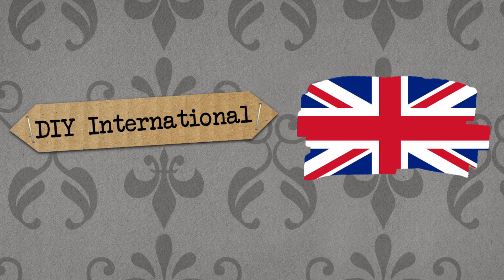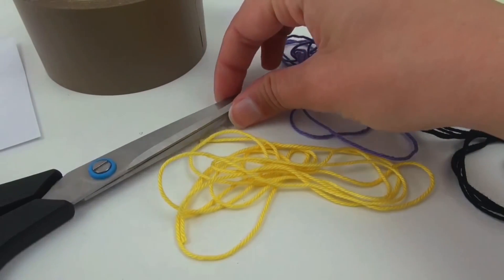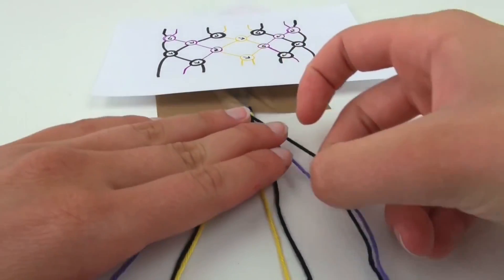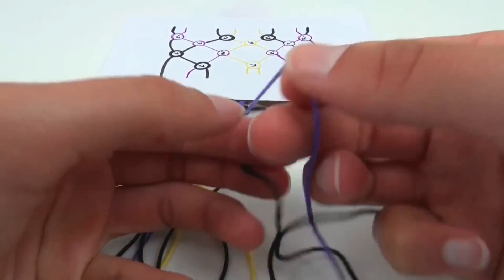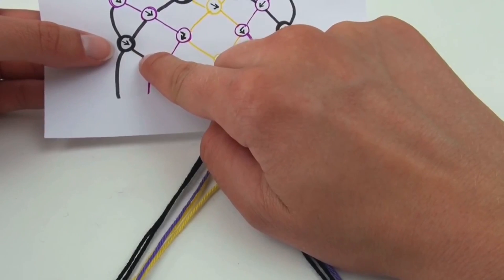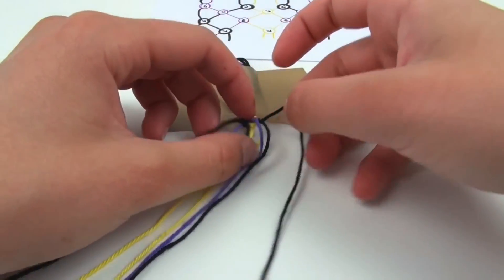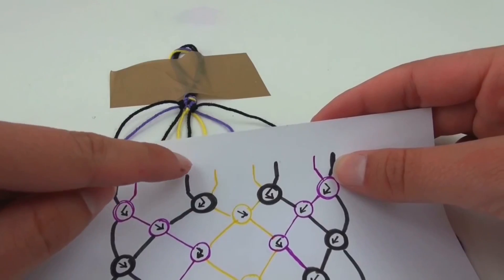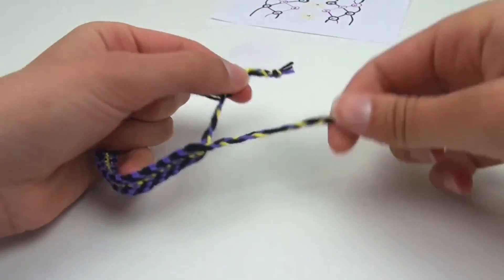DIY Friendship Bracelet Wool Tutorial: How to knot a Friendship Bracelet | Easy Pattern Part 2